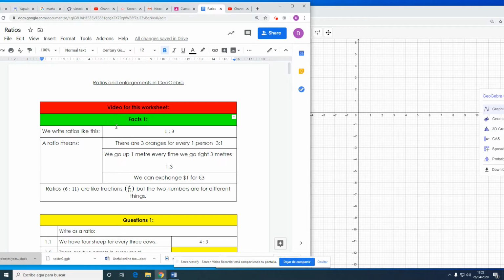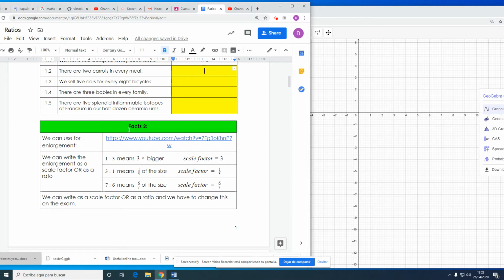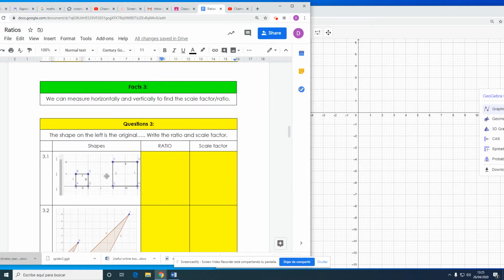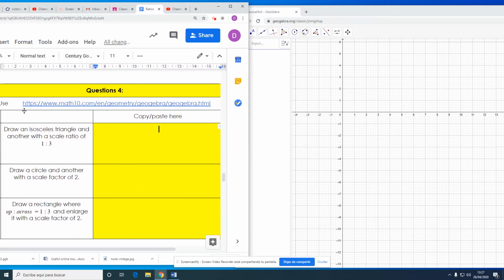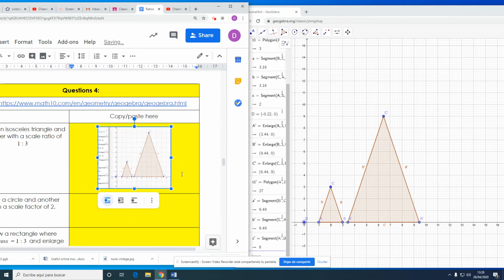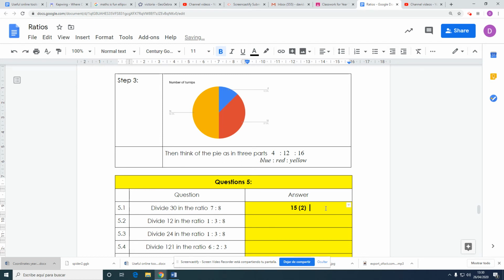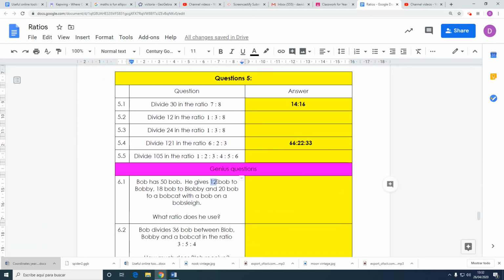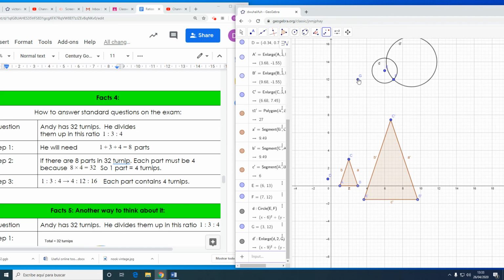Ratios and scale factors with GeoGebra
Video for ratios and scale factors.